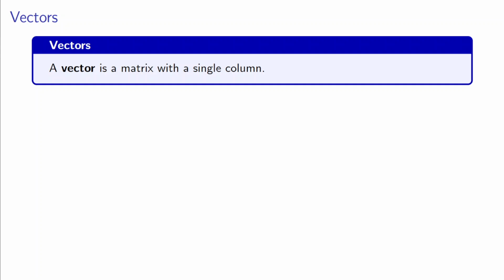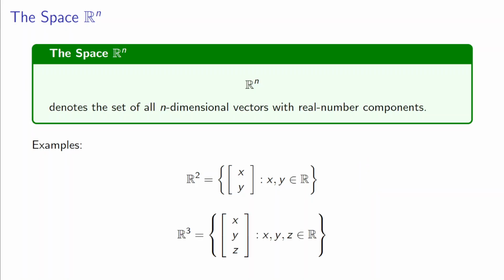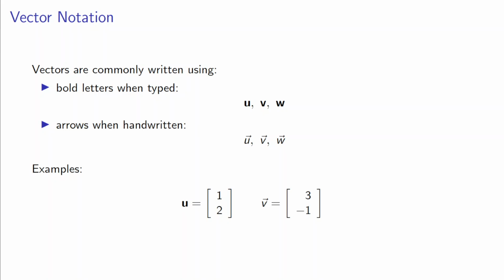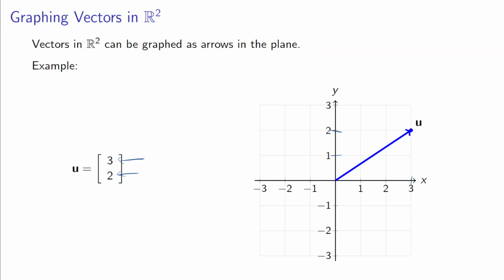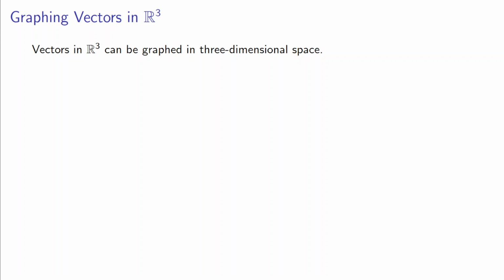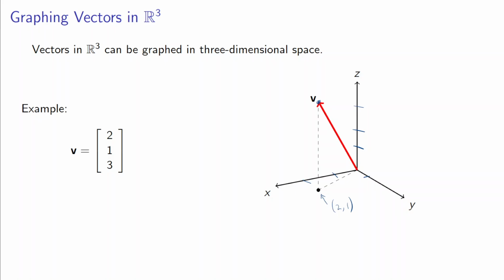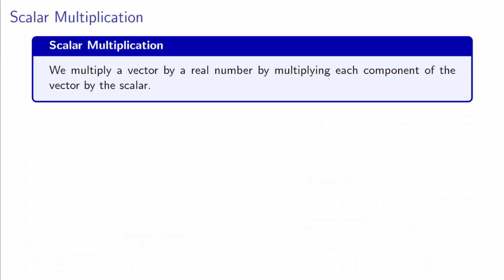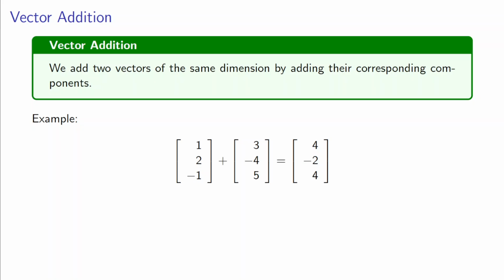11. Understanding Linear Algebra 2.1: Vectors in R^n, Scalar Multiplication, and Vector Addition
In this video, we introduce vectors, discuss vectors in R^n, graph vectors in two and three dimensions, and define scalar multiplication and vector addition.